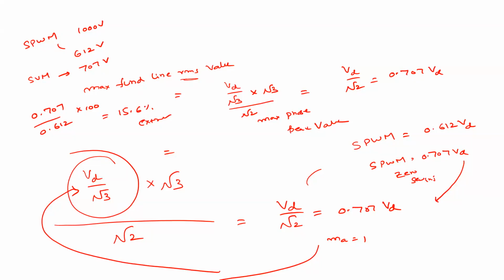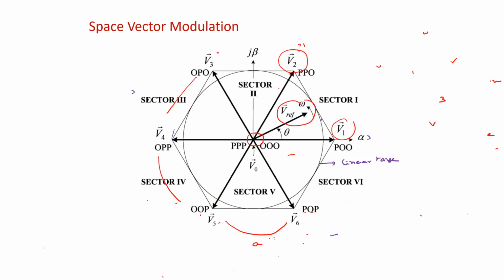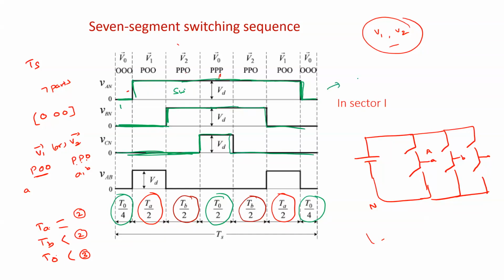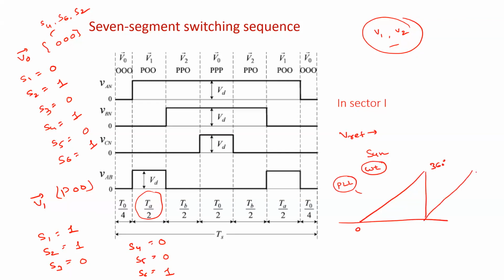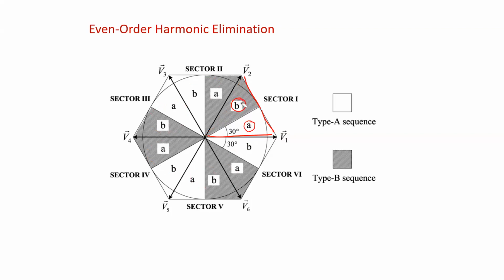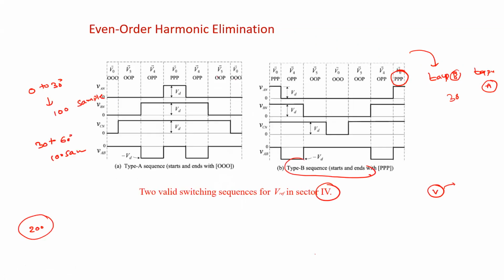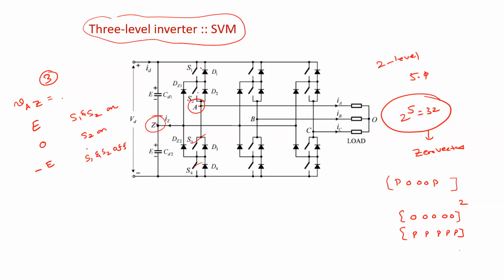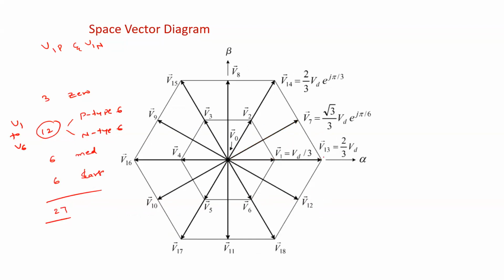Advanced Power Converters : Space Vector Modulation for Three-phase Two-level Inverter | L16